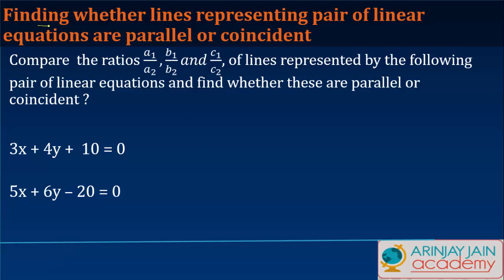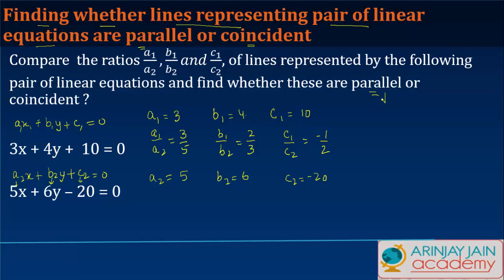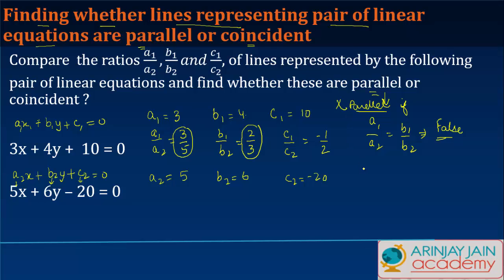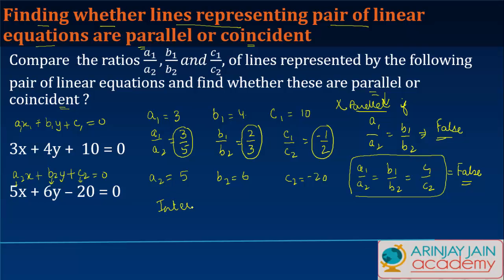Lines representing pair of linear equations - Parallel or coincident